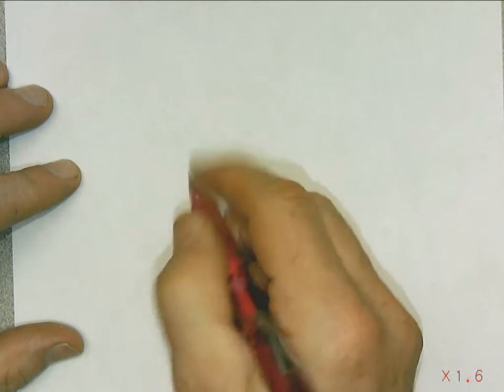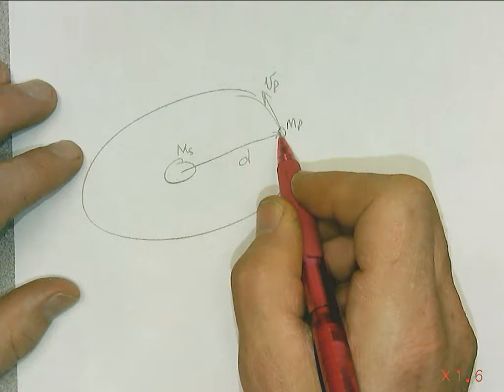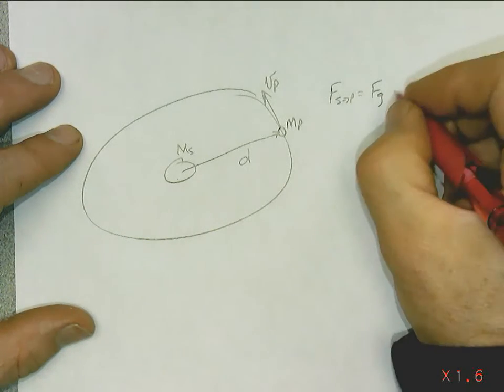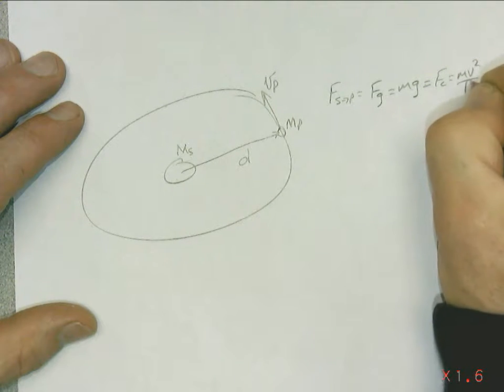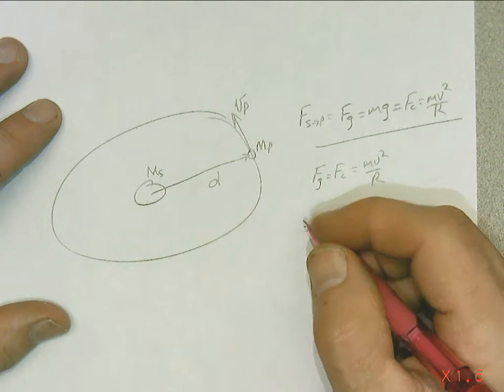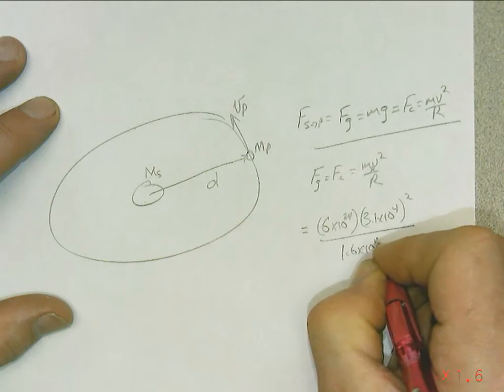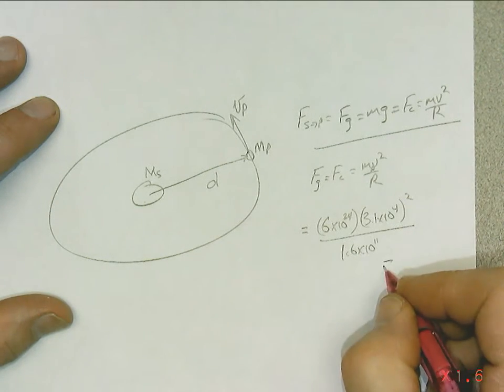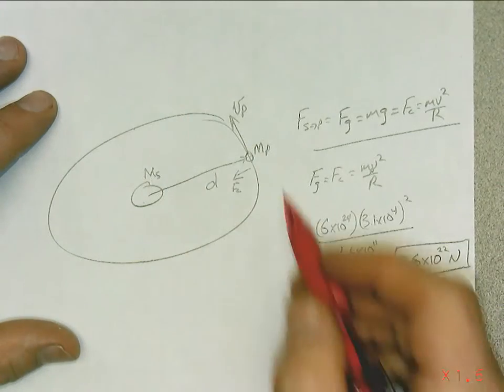WA 2D Circular Motion Prob 3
Force of gravity acting on a planet